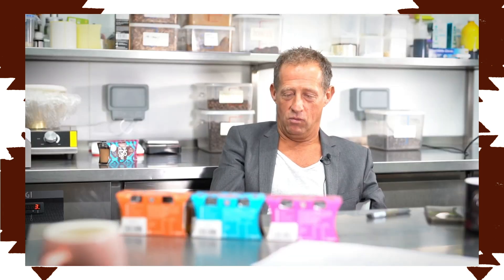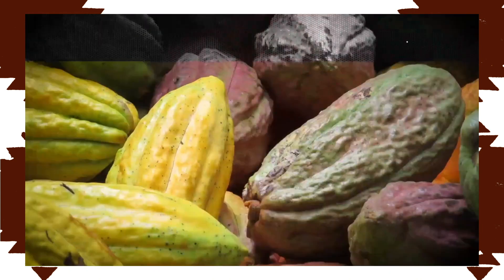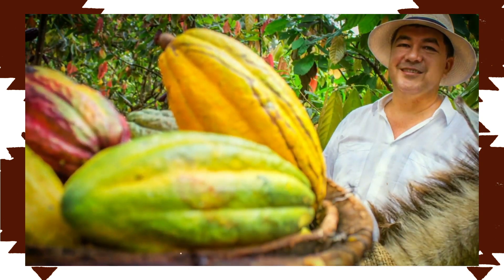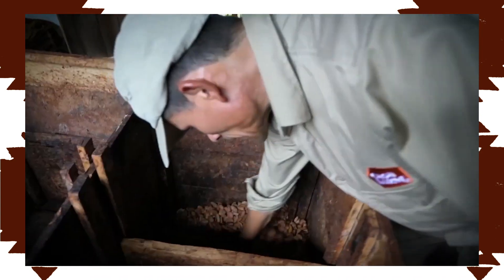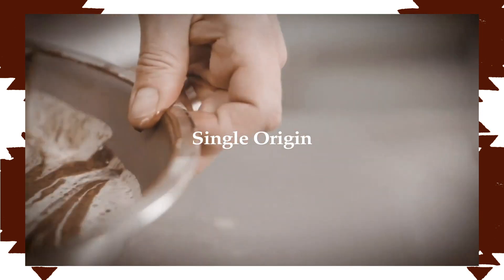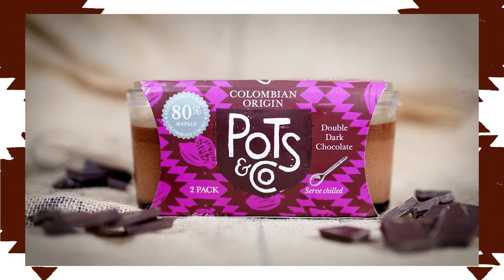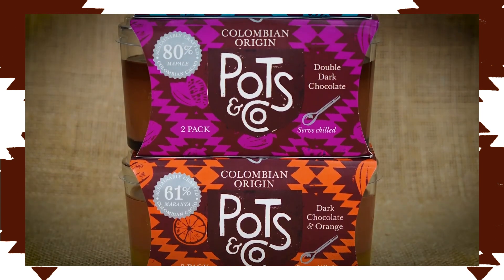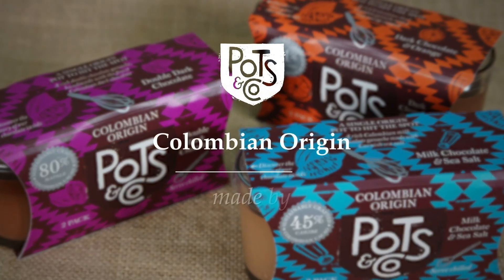About our Colombian Chocolate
Our founder Julian Dyer talks about our Fino de Aroma Colombian Chocolate.